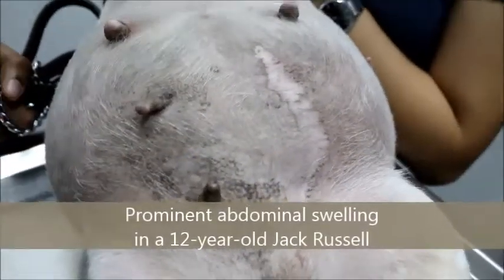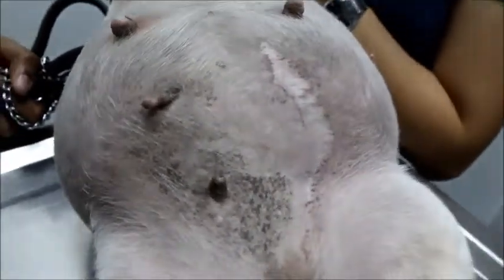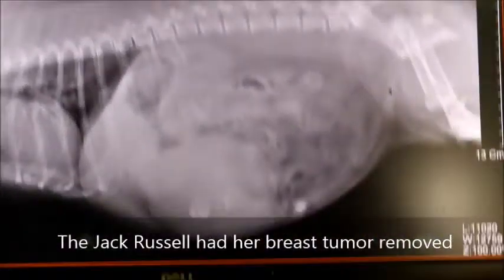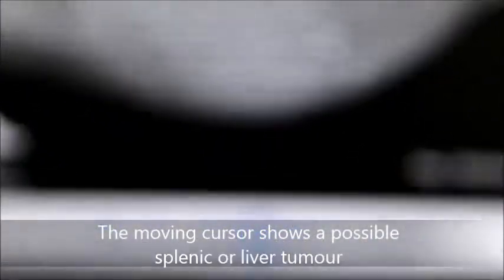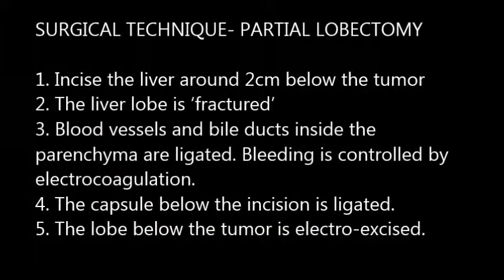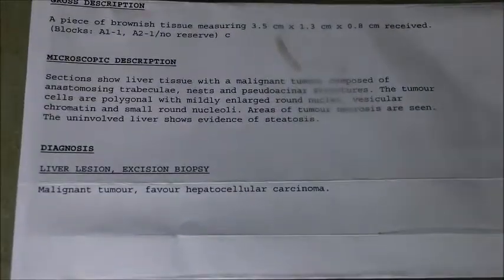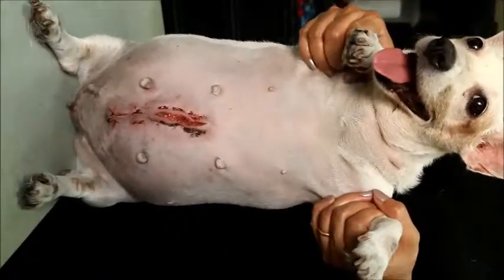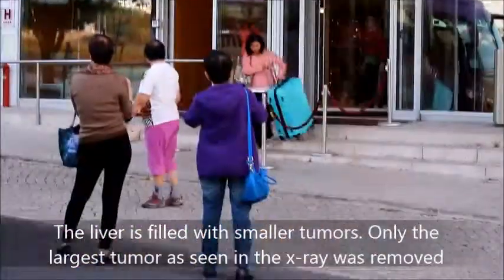An old Jack Russell has liver tumours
Swollen abdomen. Ate and drank a lot. Exploratory surgery was need as there was an abdominal tumour seen in the X-rays. There was a large liver tumour but earlier this dog had a big breast tumour removed by another vet.

The other vet did not send the breast tumour for histology. It was large and could be malignant. The tumours from the breast could have spread to the liver.

The dog recovered from the liver tumour removal surgery. X-rays cannot determine the type of tumour, whether liver or spleen. In the final diagnosis, exploratory laparotomy showed the liver was filled with tumours.